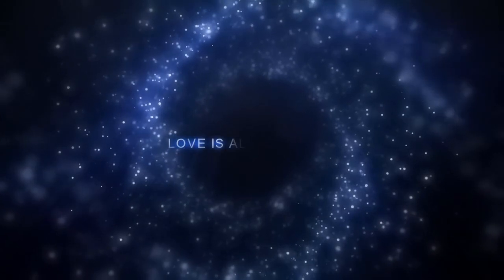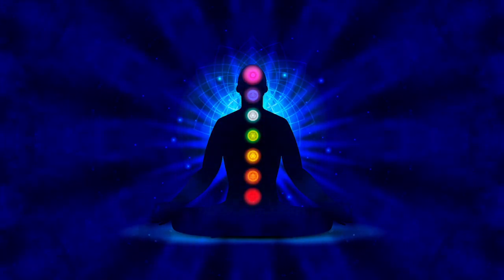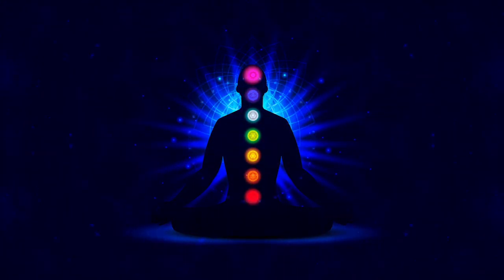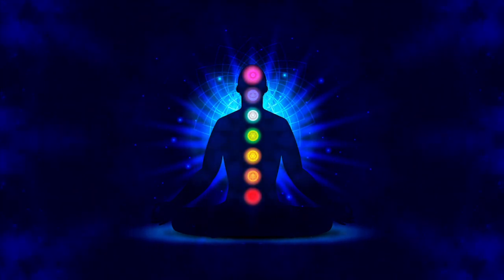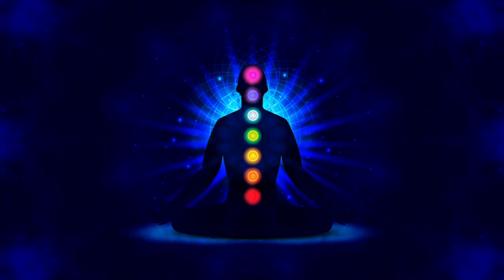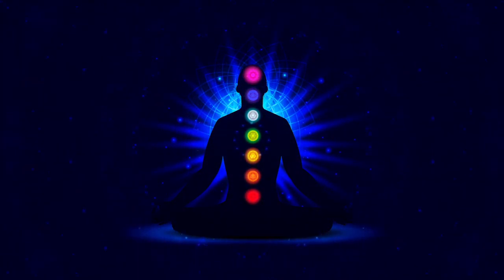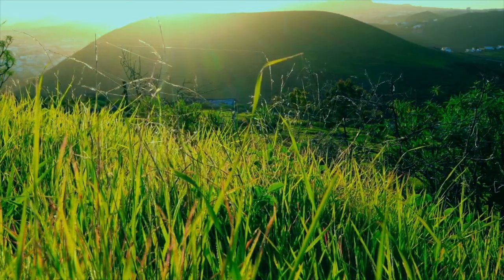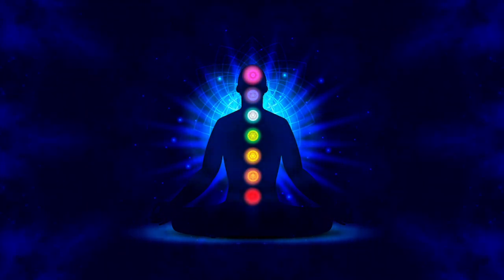GUIDED MEDITATION FOR HEALING THE EMOTIONAL BODY AND GROUNDING THE ROOT CHAKRA